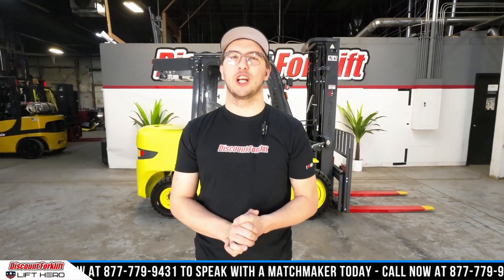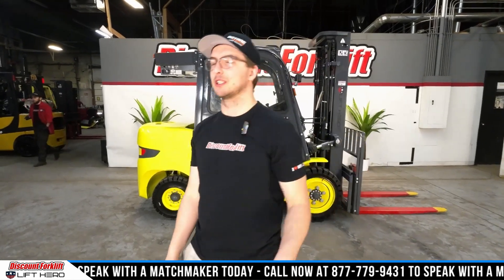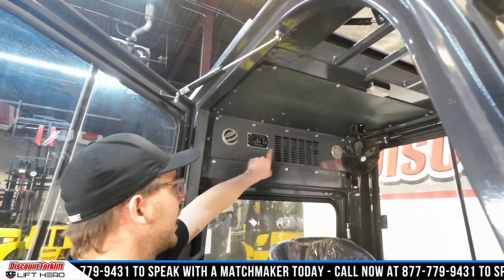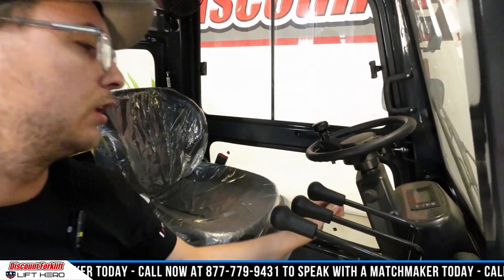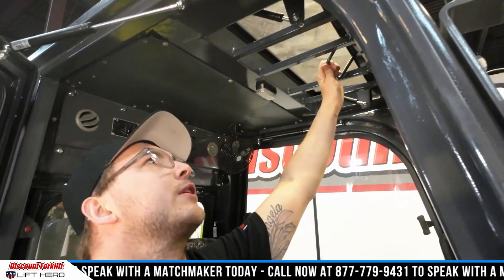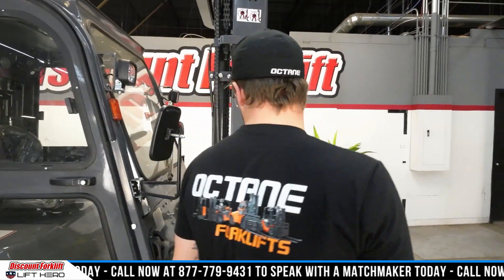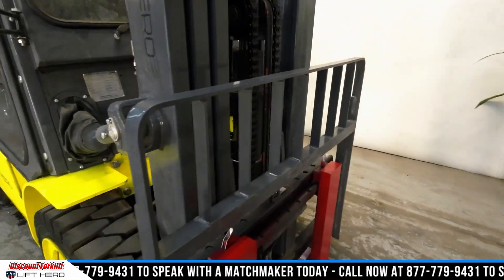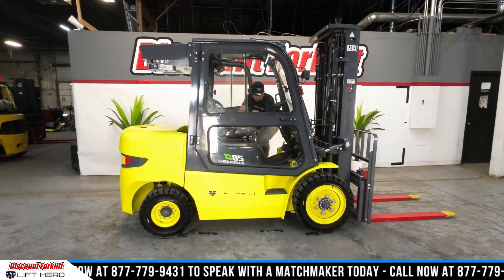LIFT HERO CPD38 8,500 lb Electric #1036 - Forklift for Sale